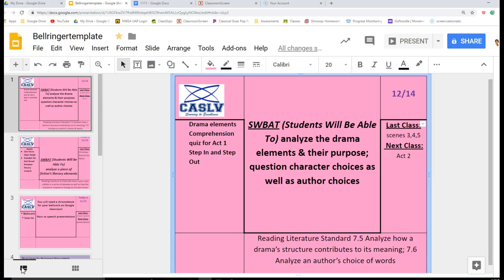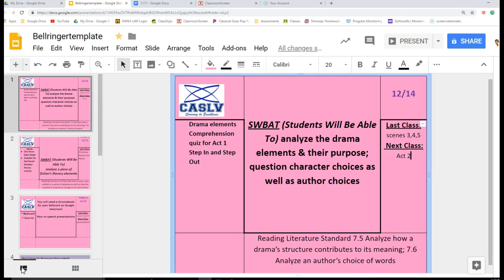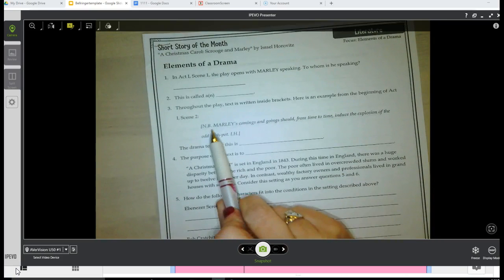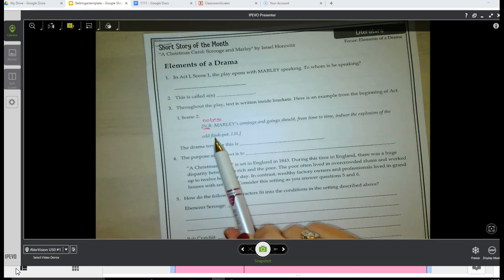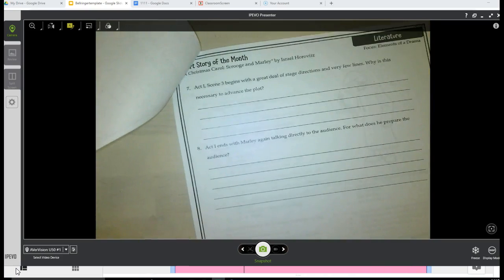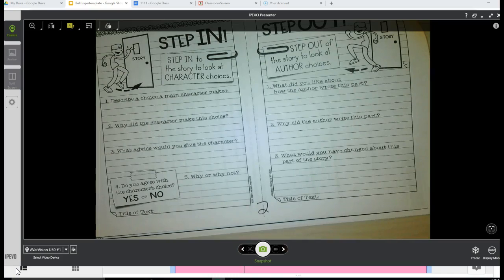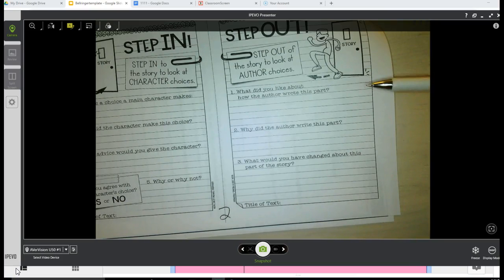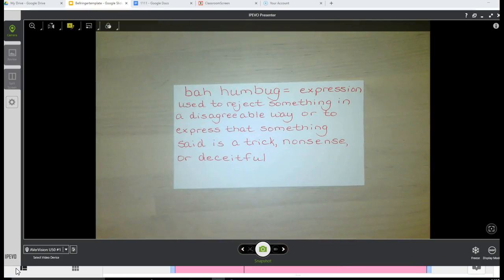Friday 12/13- 7th grade